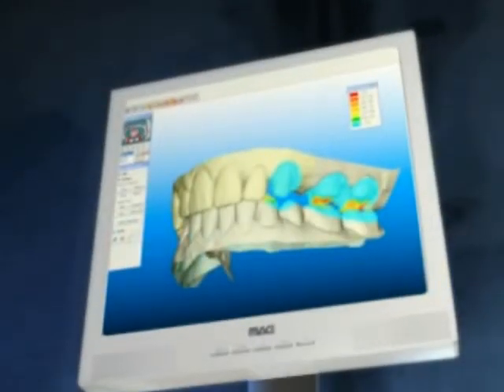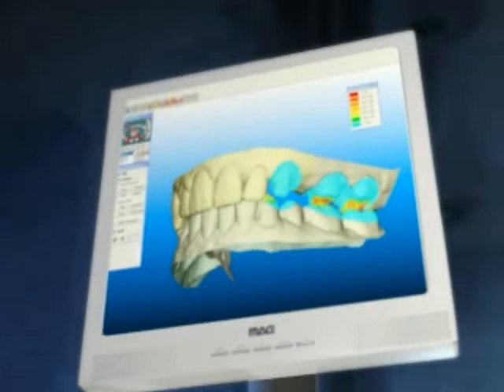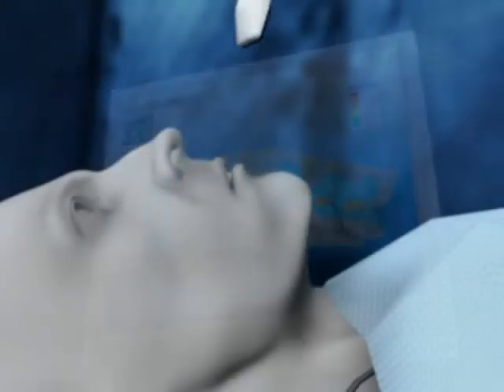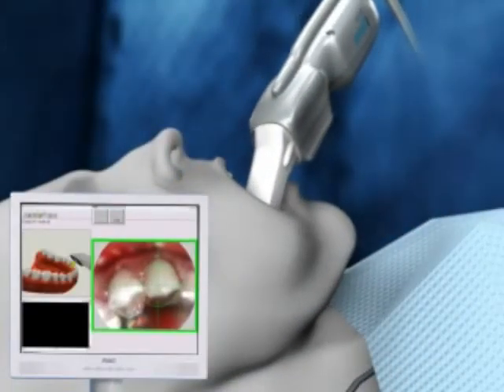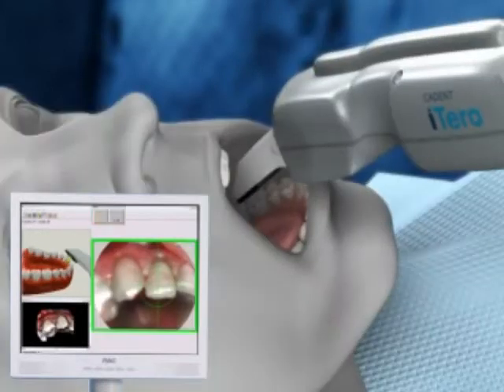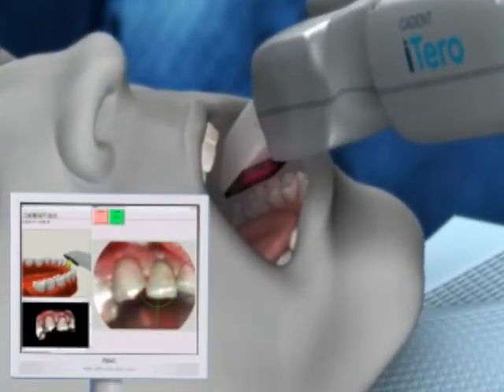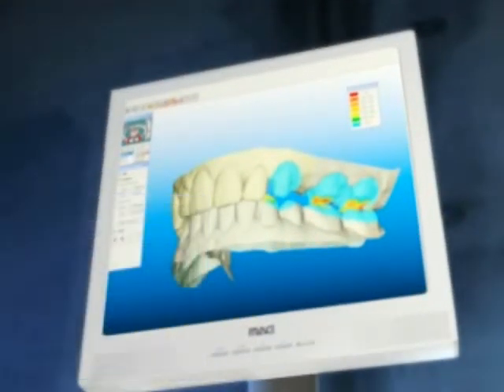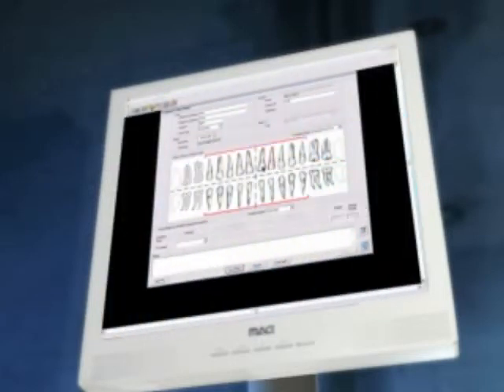Burien iTero Dentist Lance Timmerman DMD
Dr Lance Timmerman DMD uses iTero by Cadent for the most accurate dental impressions possible WITHOUT the gooey mess!  Gone is the gagging from material running down your throat!  More accurate that the goop, the iTero offers the best that dentistry has to offer, all in 3D!